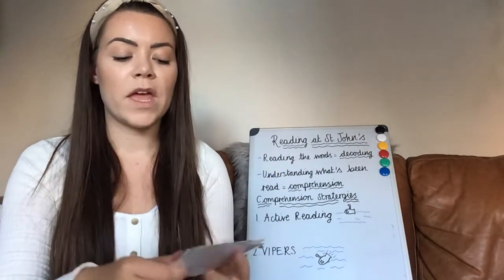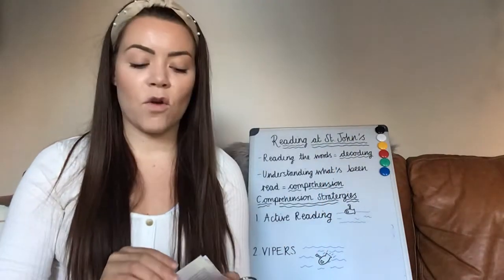What are reading VIPERS?